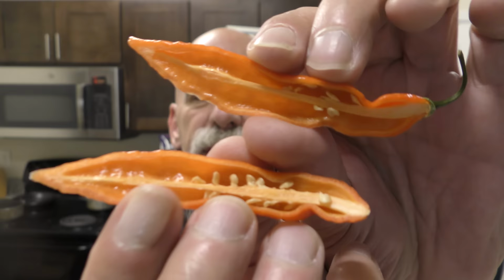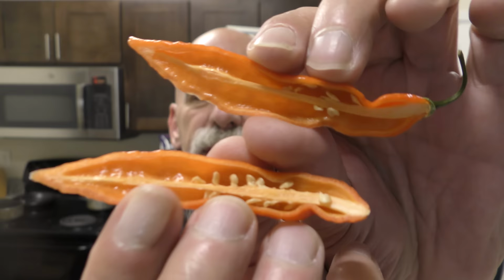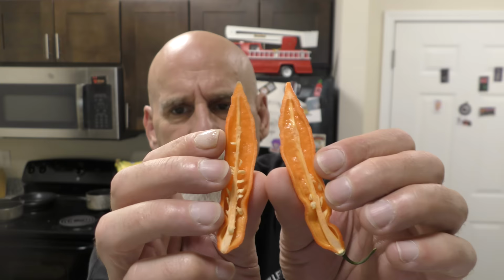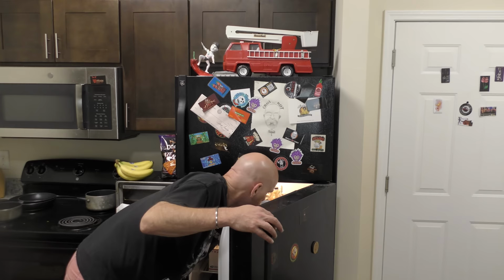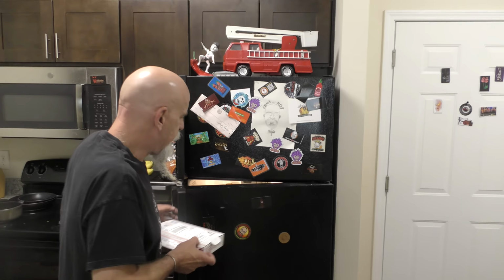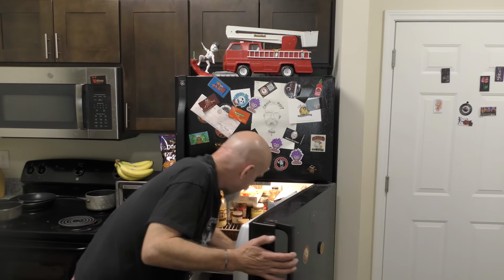Ghost X Cayenne Cross! Grown by Jeff Remmert! New or medium heat chili head! YOU NEED THIS PEPPER!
Thank you for being on "The Bus"! Check out the "playlist", comment and share the videos. it is the equivalent of watching A LOT of videos and helps keep the lights on, as they say.

Thank you so much! The bus is better with you on it!

Give my Instagram a follow for TONS of amazing pod and spice related pics:

The Tubes of Terror, Original and 2.0 are AMAZING tolerance builders! One or two a day and you will see a MARKED jump in your capsaicin tolerance. Cheers!

Go to Johnnyscoville.com now to get your signed Challenges! 6 Hot Balls, The Tube of Terror, and The Tube of Terror 2.0:

To get some AWARD WINNING CTH-1 Pineango, and all the sauces in the CTH line up, NOW in 7 Oz.

Get the Grim Reaper Checker Challenge here!

🔥My Information🔥

🔥Check out the League of Fire website🔥

👕Merch👕

✔️Products✔️

⚙️Our Gear⚙️